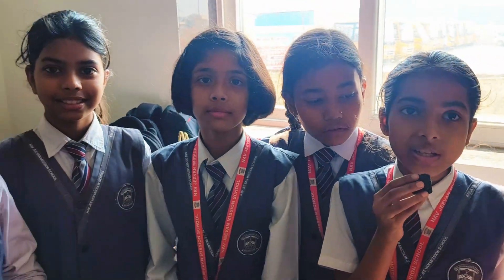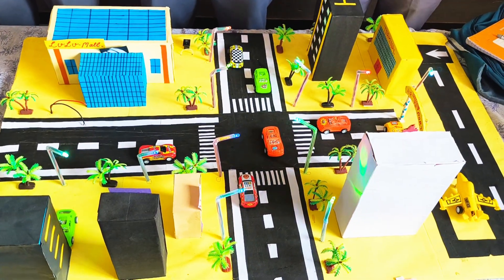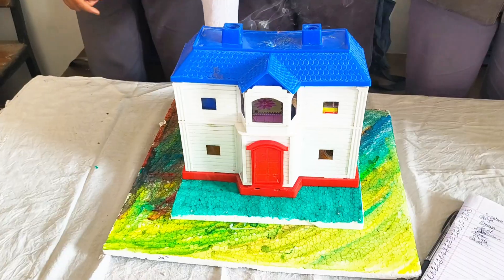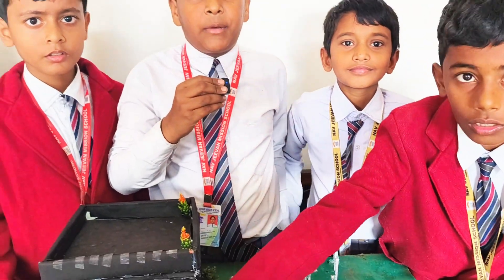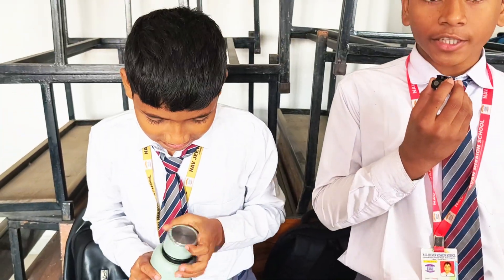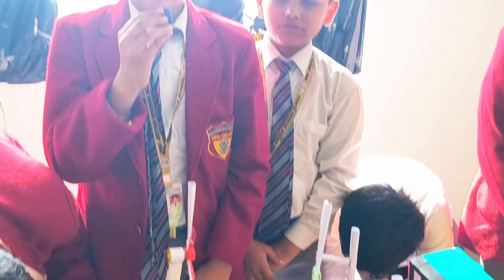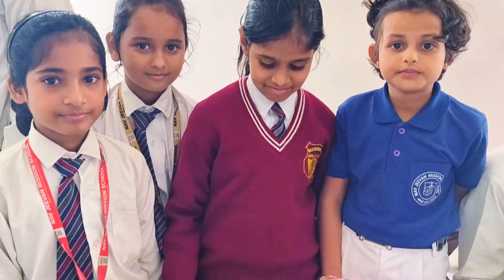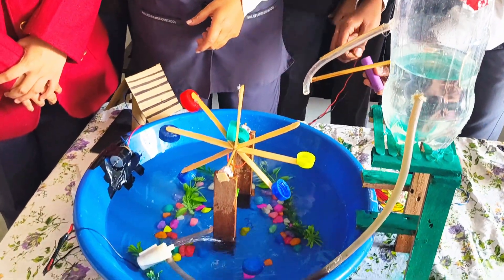Science Exhibition | Students Scientist |Young innovators|Conducting Experiments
Here is a clear and impressive description for the Science Exhibition at Navjeevan Mission School:

Science Exhibition – Navjeevan Mission School

The Science Exhibition at Navjeevan Mission School is a vibrant platform where young innovators showcase their creativity, scientific curiosity, and problem-solving skills. The event brings together students from various classes to present models, experiments, and demonstrations based on real-life concepts.

This year’s exhibition highlights a wide range of topics including environmental conservation, robotics, space science, agriculture, health and hygiene, and modern technology. Students enthusiastically explain the working principles behind their projects, reflecting deep understanding and teamwork.

Parents, teachers, and visitors get an opportunity to interact with students, observe their innovative ideas, and appreciate their efforts. The exhibition not only encourages scientific thinking but also helps students build confidence, communication skills, and a spirit of innovation.

Overall, the Science Exhibition at Navjeevan Mission School is a celebration of knowledge, creativity, and the endless possibilities of science in shaping a better future.